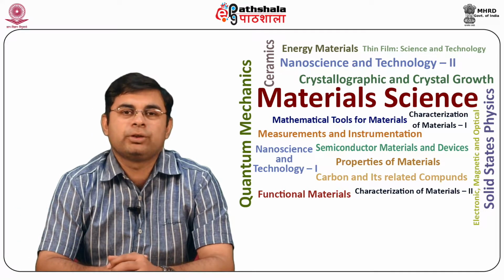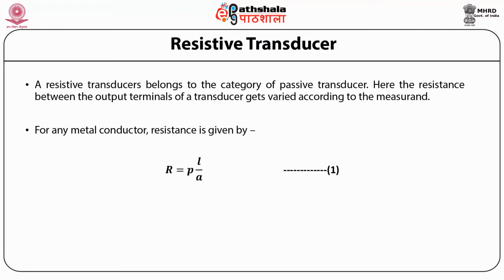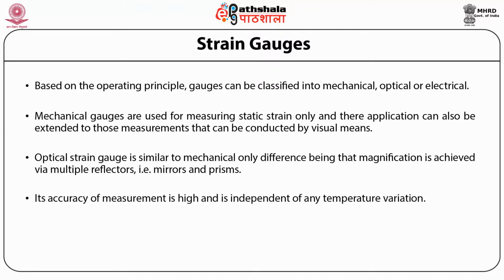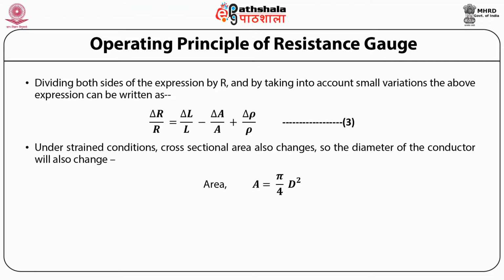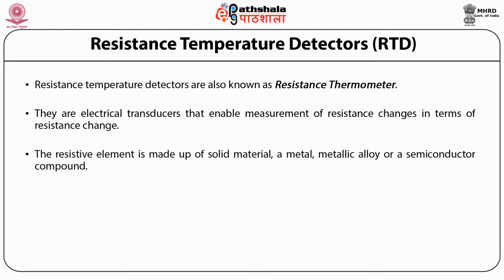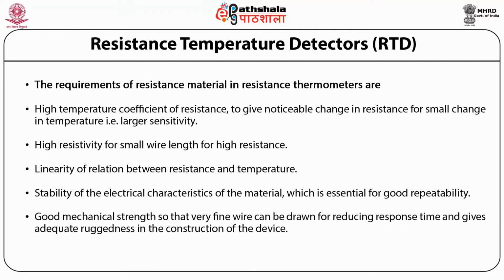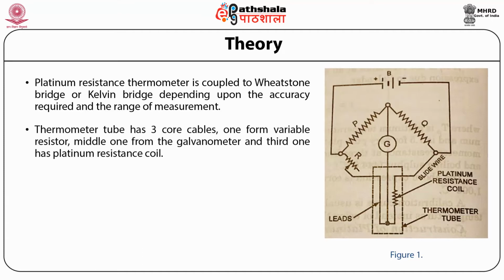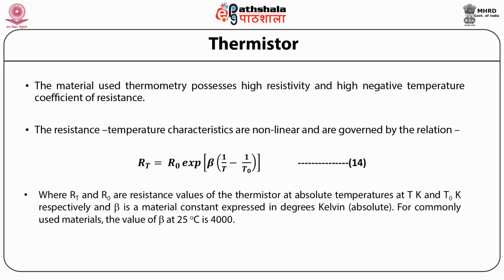Transducers II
Subject:Material Science